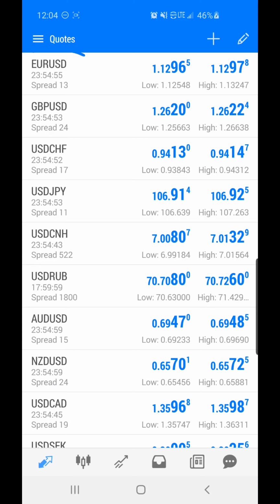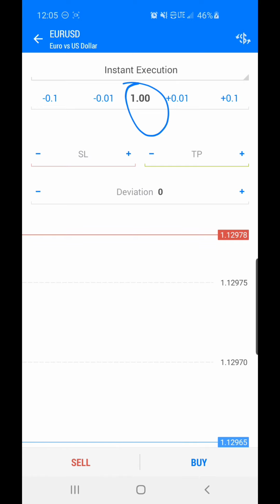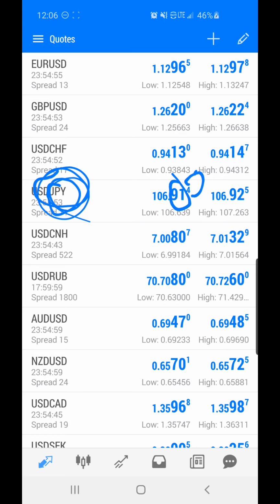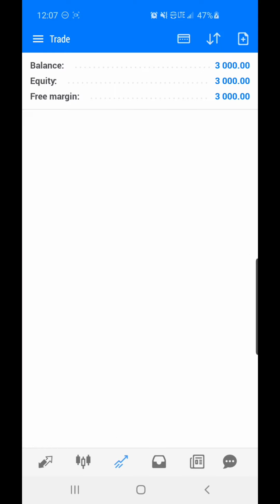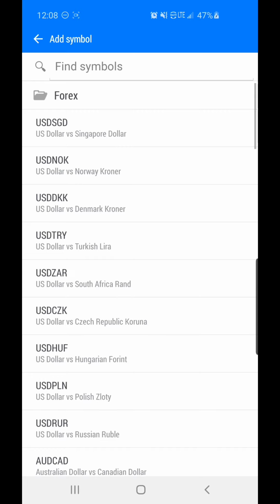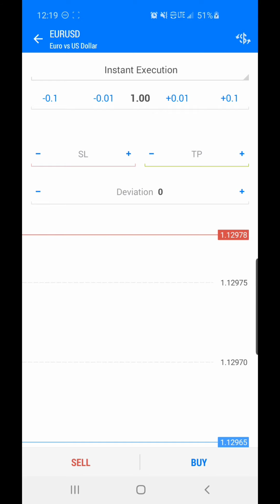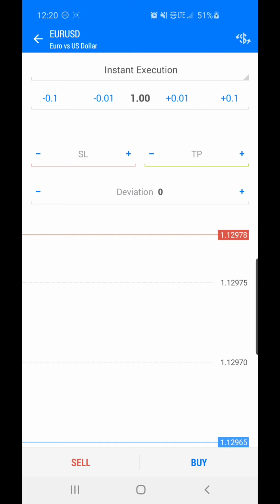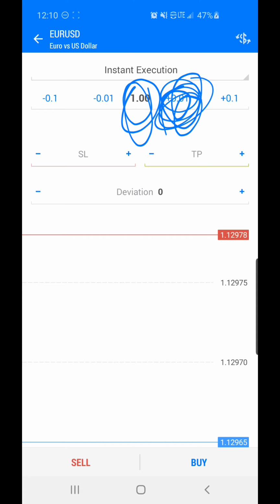Learn how to use metatrader 4 & 5 ( complete run-down )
Learn how to use metatrader 4 & 5, complete run-down.  Tried to do it as quick and as simple as possible. I am on the ROAD TO FINANCIAL FREEDOM so I am bringing a little bit of everything.

JOIN MY FREE TELEGRAM GROUP FOR FREE STOCKS TO WATCH FOR THE WEEK AND SOME ON MY WEEK FOREX TRADE IDEAS!

Robinhood invitation: You now have a claim to a stock like Apple, Ford, or Facebook. In order to keep this claim to your stock, sign up and join Robinhood using my

Webull invitation: Trade Stocks, ETF and Options on Webull! Open an account and get a free stock. Deposit and get a second free stock.